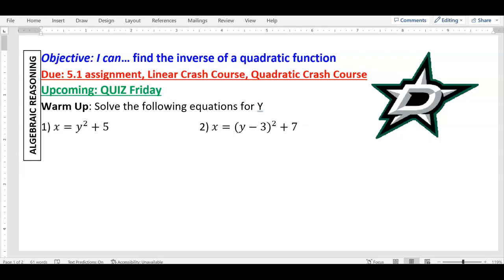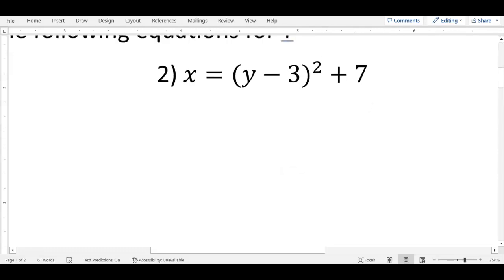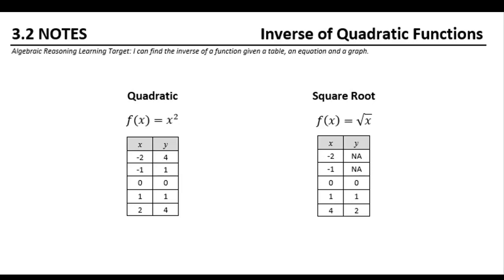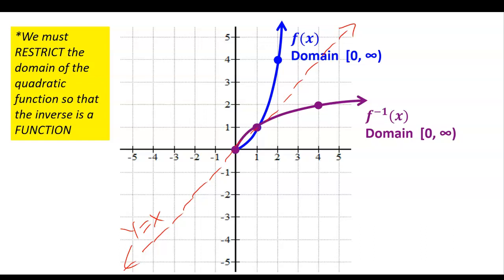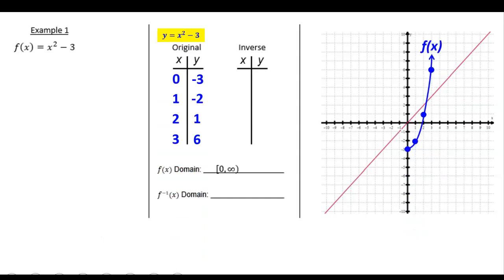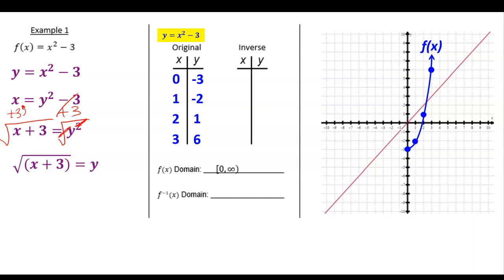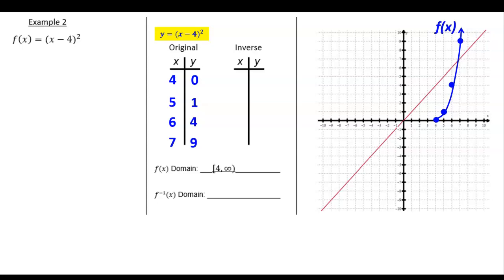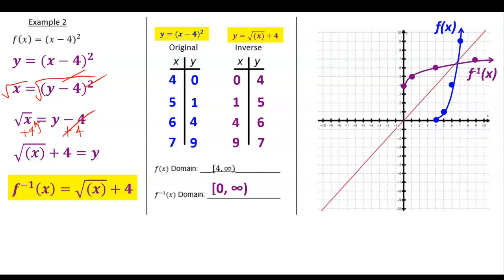1/23/23 AR Warm Up, Notes 5.2 Quadratic Inverses